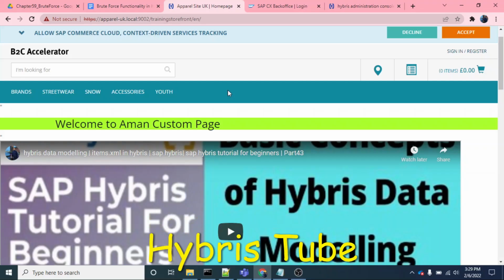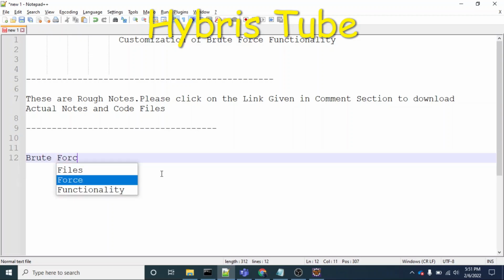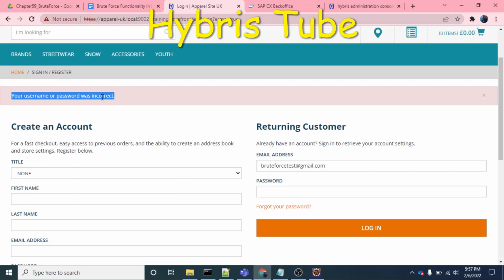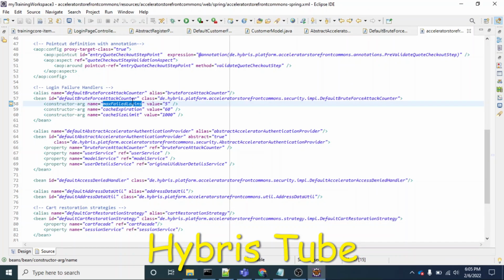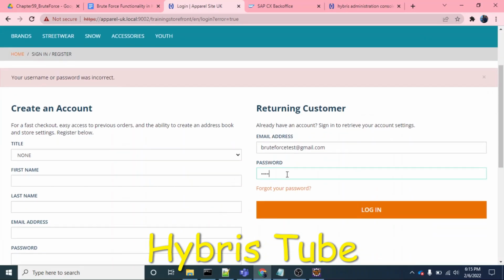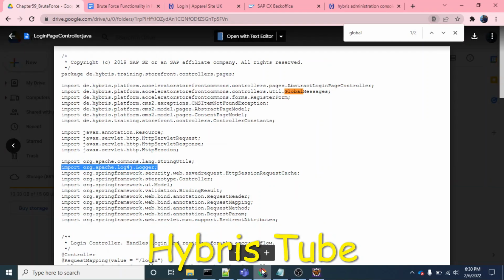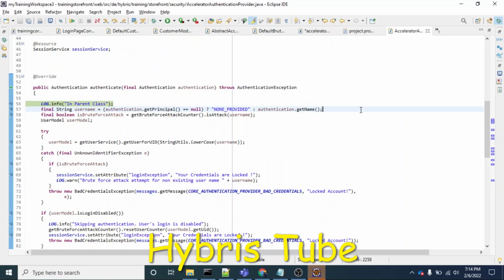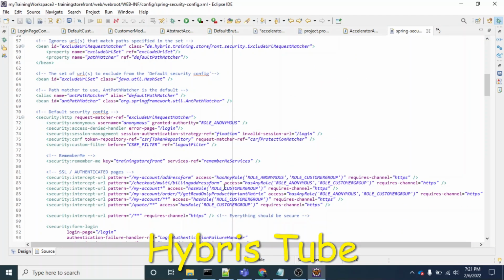Changing generic brute force error message on login page | brute force attack in sap hybris | part59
Changing generic brute force error message on login page
brute force attack in sap hybris
AbstractAcceleratorAuthenticationProvider
CoreAuthenticationProvider
DefaultBruteForceAttackHandler
DefaultBruteForceAttackCounter
BruteForceAttackCounter
spring-security-config.xml
commerceservices.bruteForceAttackHandler.maxAttempts
commerceservices.bruteForceAttackHandler.waitTime
commerceservices.bruteForceAttackHandler.timeFrame
AcceleratorAuthenticationProvider
overriding authenticate method
isBruteForceAttack
Hybris Tube
sap hybris trainer
Part 59
hybris learning

Link for Hybris Data Modelling Part 1

01:13 - What is Brute Force Attack?
15:53 -  Code overview of OOB Brute Force Functionality
20:09 -  Customization of Brute Force Counter
30:06 -  Changing generic brute force error message on login page

*Member Video URL:* N/A
*Corresponding Drive URL:* N/A